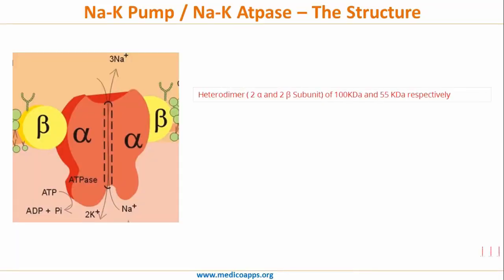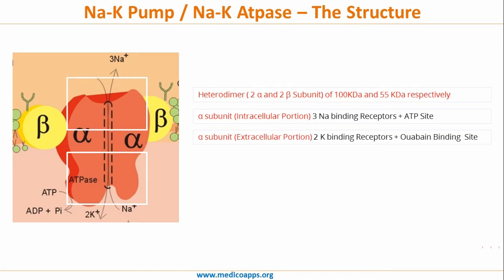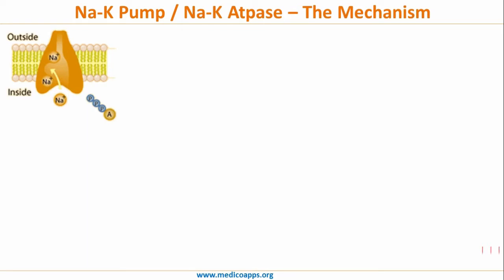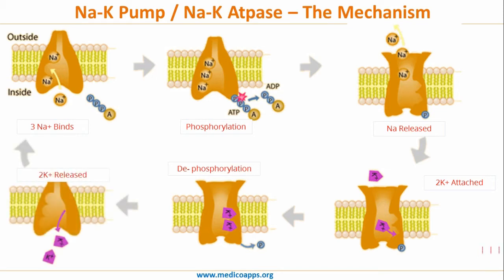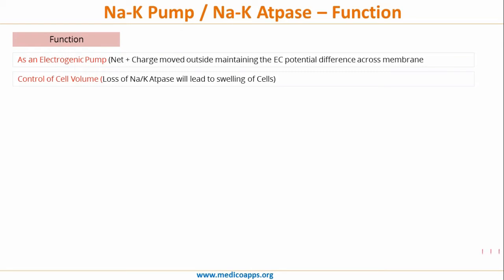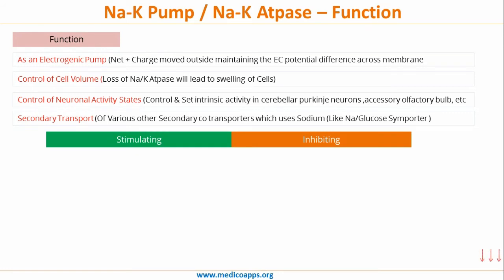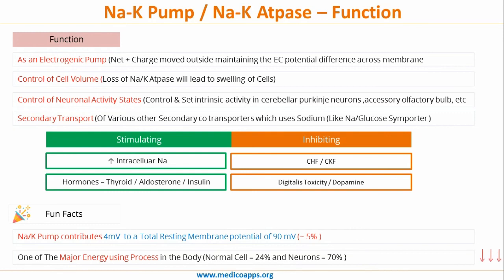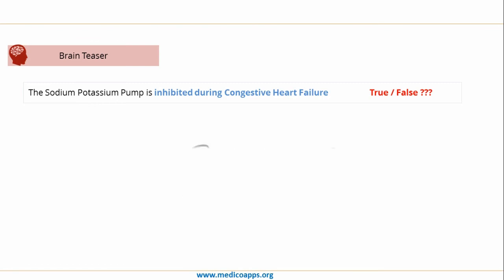Sodium Potassium Pump- Medicoapps Masterclass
Transcript
In todays Masterclass we will learn about Sodium Potassium Pump

Lets Start by looking at the Structure of Sodium Potassium Pump also called as Sodium Pottasium ATPase.

Essentially it is a heterodimer with 2 Alpha and 2 Beta Subunits the Alpha Subunit is larger of about 100kDa while Beta Subunit is smaller with about 55kdalton.

The Alpha Subunits has two parts the Intracelluar and the extra cellular portions.

The Intracellular portion has Sodium binding Receptors and the ATPase Site. An easy way to remember will be since the Sodium has to be pumped from inside the cell hence the Intracellular portion has have the sodium binding receptors.

The Extracellular portion of Alpha subunit has potassium binding receptors along with the Ouabain binding site.

Ouabain is a cardiac glycoside
also known as g-strophanthin, is a plant derived toxic substance that was traditionally used as an arrow poison in eastern Africa for both hunting and warfare

Finally the Beta Subunit has 3 Extracelluar Glycosylation sites

The First step is the Function of Sodium Potassium ATPase starts with binding of 3 Sodium Ions to the Intracelluar portion of the Alpha Subunit of the Pump.

Once the Sodium Binds , then the phoshorylation reaction takes place . The Phosphorylation leads to the opening of the channel and leading to release of Sodium Ions into the extracellualar space.

The Phosphorylated Sodium Potassium Pump has a High Affinity for potassium ions and hence now 2 Ions of Potassium attaches to Sodium potassium pump.

The attachement of Potassium ions leads to the Dephosphorylation of the Channel.

The Dephosphorylated state has poor affinity for the Pottasium ions which is now releaed inside the cell.

This dephosphorylated state has High Affinity for Sodium which then again attaches itself to the inner side of the alpha subunit to continue the cycle.
Lets Now Look at the function of the Sodium Potassium ATPase.

On the most basic levels it acts as an Electrogenic Pump Since 3 Positive ions are moved out and 2 Moved in , in net one positive charge is move out of the cells Maintaing the Electrochemical membrane potentiall Inside the Cell is negative as compared to the outside of the cell
Not to mention the sodium potassium pump is very critical to maintain the cell volume and losss of the Na/K Atpase funcion will lead to swelling of cells
Also it is seen that Na/K Pump is critical in control of neuronal activity states espcially in cerebellar purkinjee fibres and accessory olfactory bult wherein they control and set the intrinsic activity.
Finally Na/K Pump is critical for functioning of many secodary active transport which uses Sodium like Na/Glucose Symporter in renal tubules.
The Factors which stimulate the Na/K Pump is Increased intracelluar Sodium and Hormones such as Thyroid /Aldosterone and Insulin
The Factors which inhibit Na/K Pump are Congestive heart failure and chronic kidney failure as well Digitalis Toxicity and dopamine.
Before we finish Let me Give you 2 FUN Facts about Na / K Pump
NO 1 Na/K Pump contributes 4mV  to a Total Resting Membrane potential of 90 mV which is just about 5% of total
No 2 One of The Major Energy using Process in the Body Normal Cell – 24% and Neurons – 70%

Todays Brain Teaser Question is

The Sodium Potassium Pump is Inhibited during Congestive Heart Failure . This Statement is True or False

I will really love you can also comment your feedback on how could I improve these Medicoapps Masterclasses so that they can be more useful for you.

Also Check out this next Medicoapps Masterclasses especially for you. Hope You find it helpful